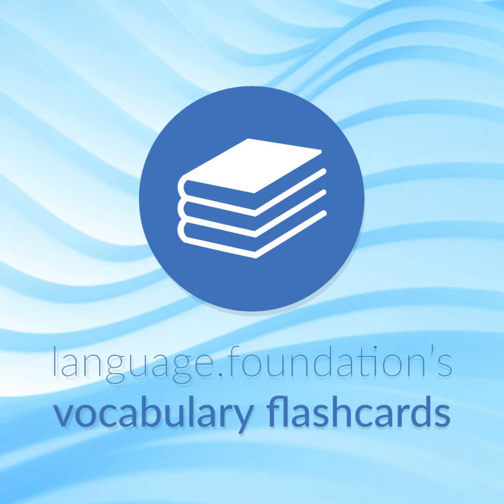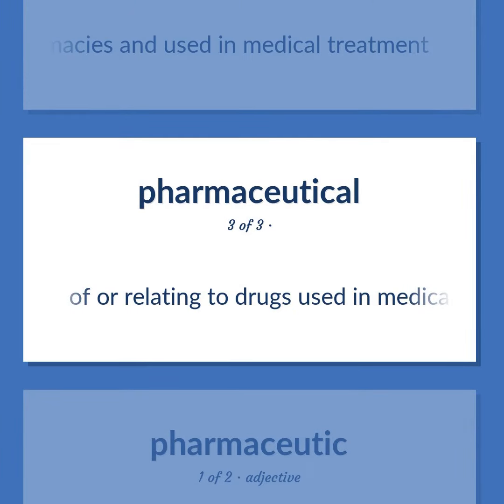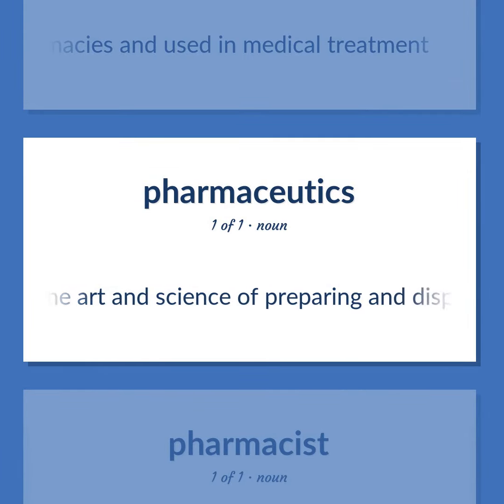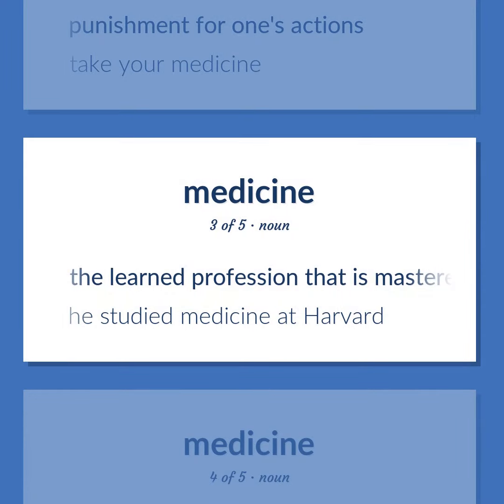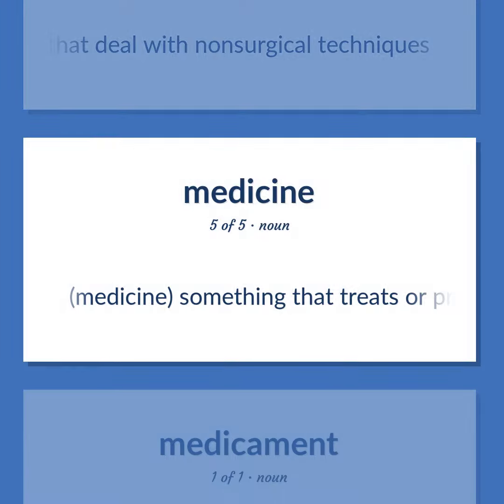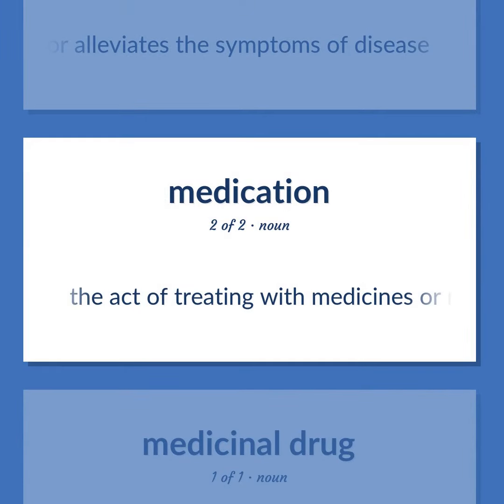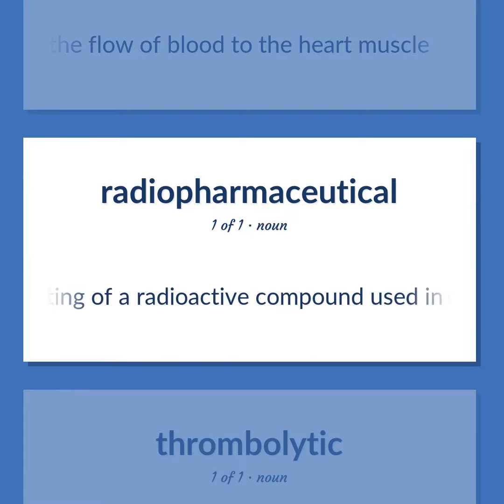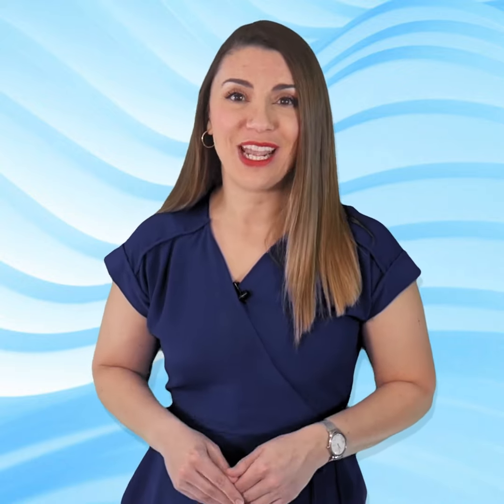Pharmaceuticals - 20 English Vocabulary Flashcards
PHARMACEUTICALS meaning. Following our free educational materials, you learn English in a great way with ease and efficiency.